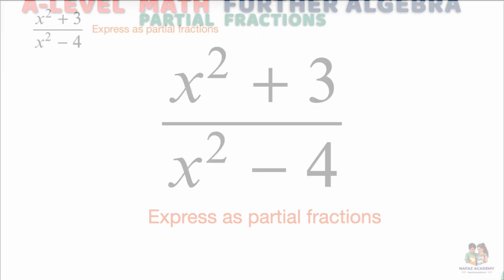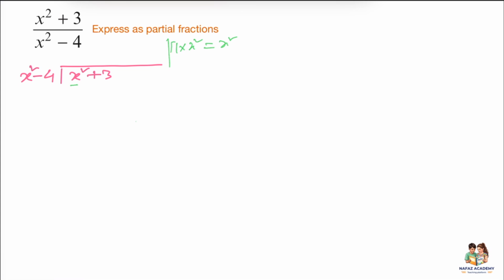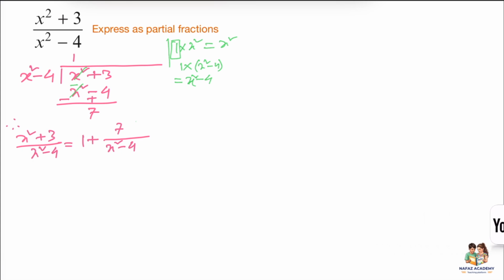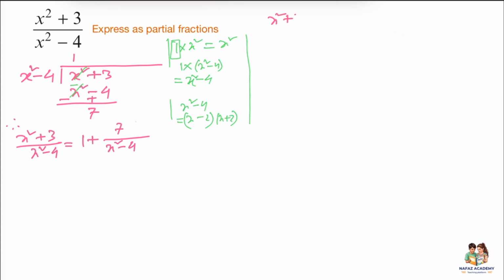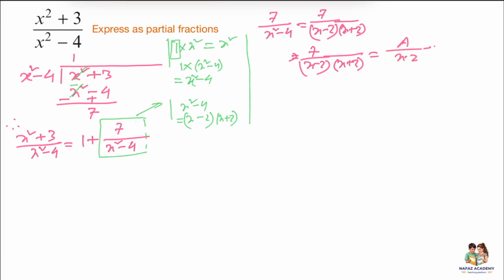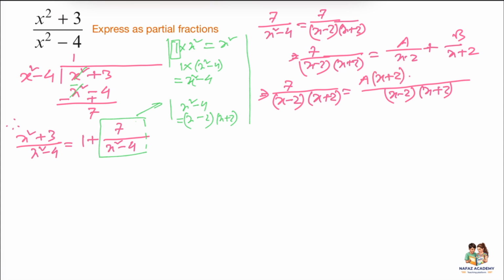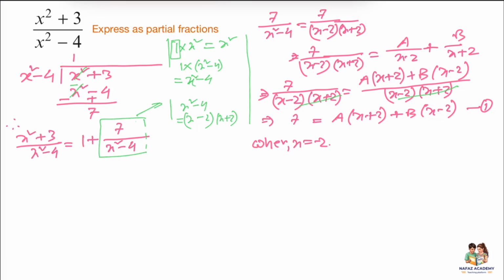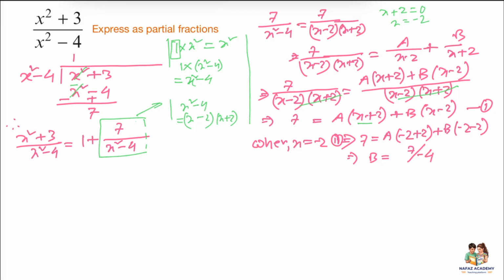A Level Math || Further Algebra